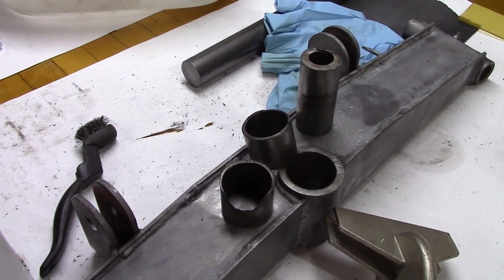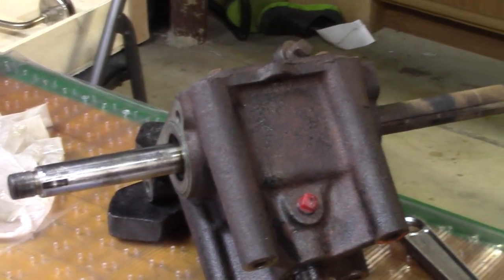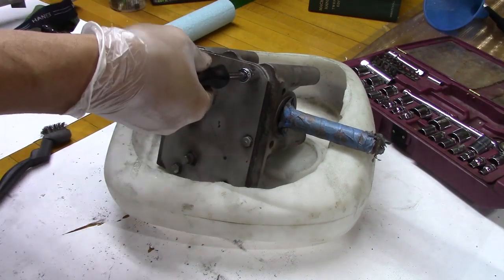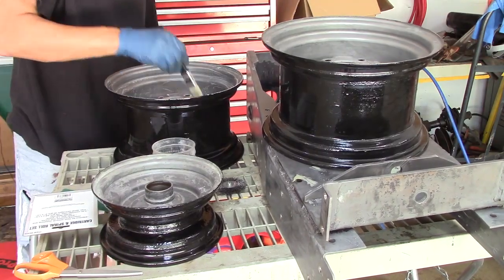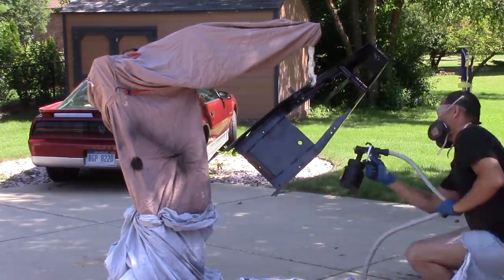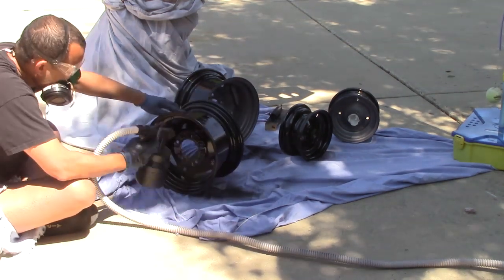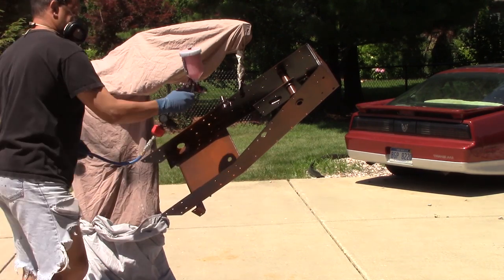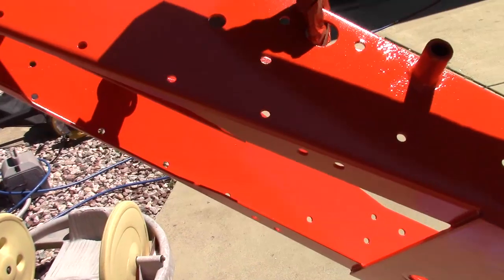34) Allis Chalmers 310 Tractor Restoration project, video 34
I continue getting the Allis Chalmers 310 lawn tractor frame parts torn down, make bushings, and  paint frame and frame parts.